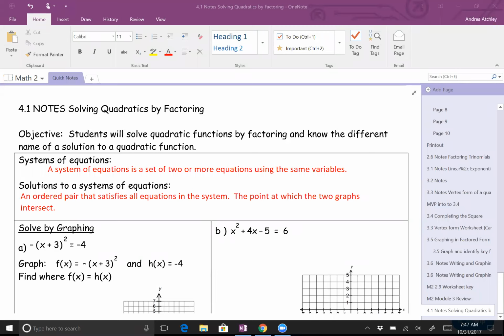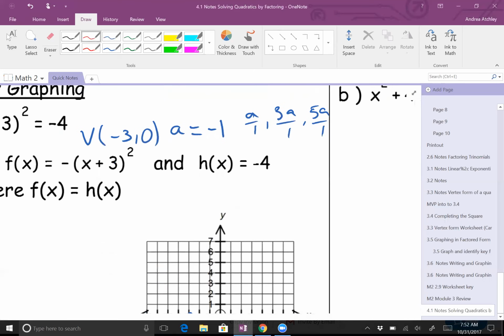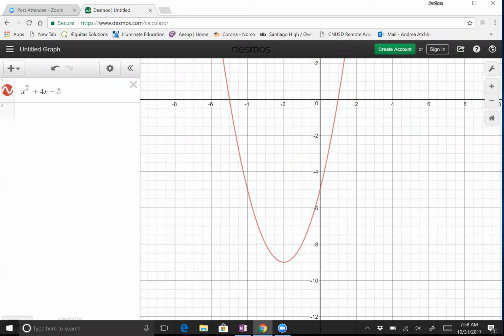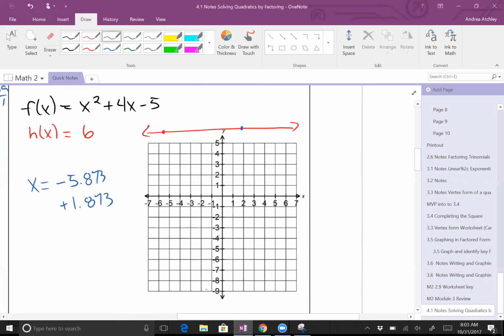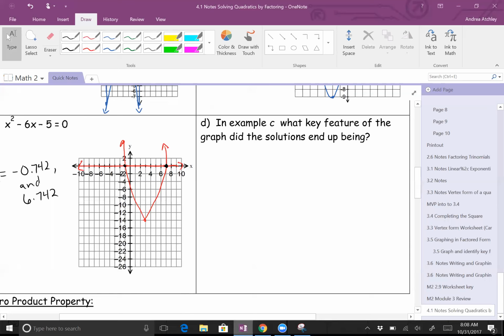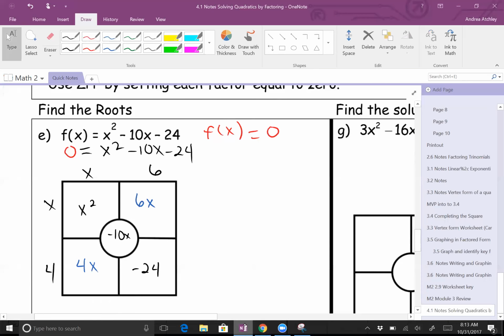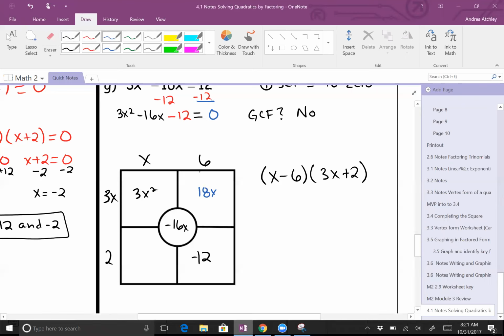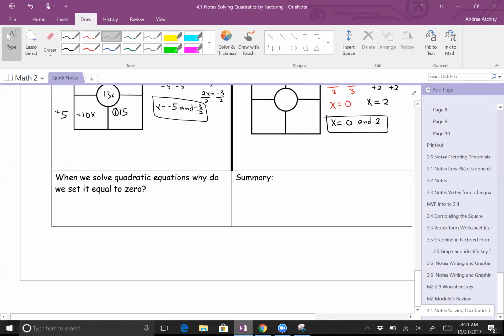4 1 Notes